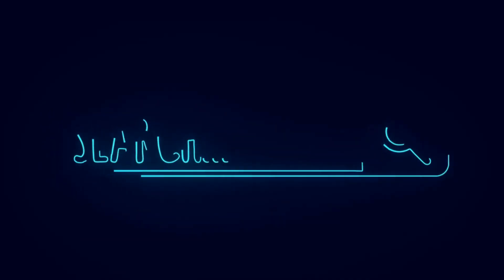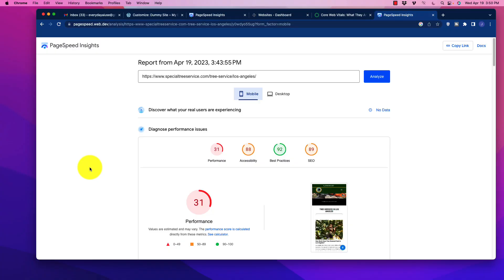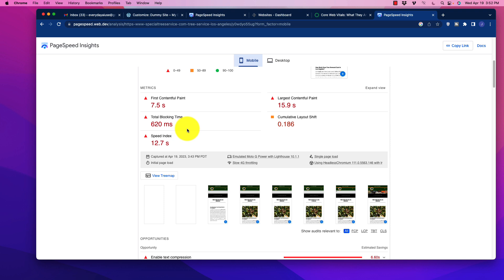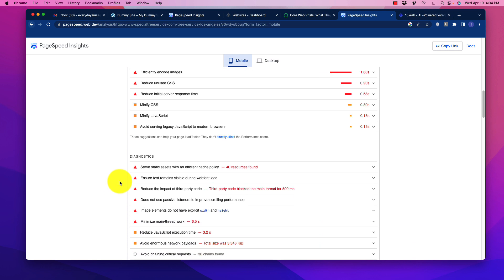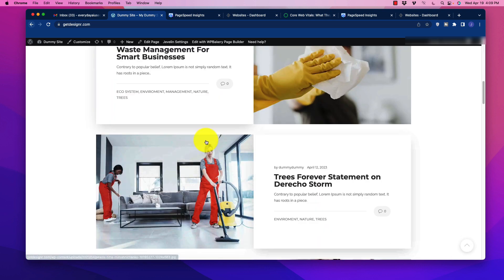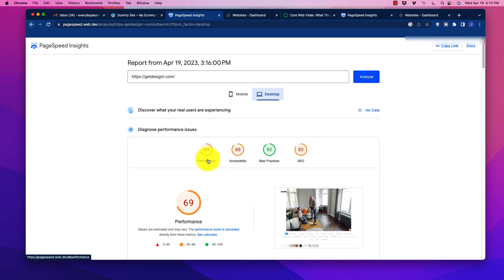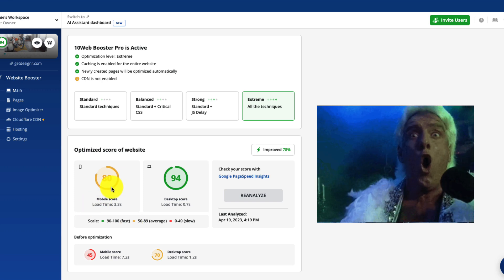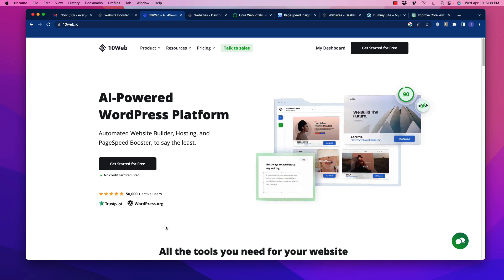Wordpress Page Speed Optimization - Best Core Vitals Plugin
Are you tired of slow-loading Wordpress websites? Look no further! In this video, we will discuss the best Wordpress page speed optimization plugin that focuses on improving Core Web Vitals. Core Web Vitals are a set of metrics that Google uses to evaluate the user experience of your website, and optimizing them is crucial for SEO.

We will guide you step by step on how to improve your website's page speed using this Wordpress plugin. You will learn how to use tools like GT Metrix and Google Page Speed Insights to analyze your website's performance and identify areas that need improvement.

Additionally, we will cover the three essential Core Web Vitals: Largest Contentful Paint, First Input Delay, and Cumulative Layout Shift. These metrics are crucial to ensuring your website loads quickly and efficiently.

Whether you are a website owner, affiliate marketer, or digital marketer, optimizing your website's page speed and Core Web Vitals is essential to providing a positive user experience and improving your website's SEO. Don't let slow page speed hold you back any longer - watch this video and learn how to optimize your website for speed and user experience.